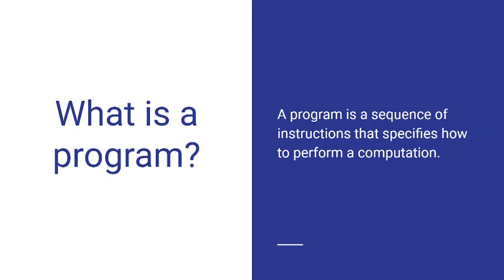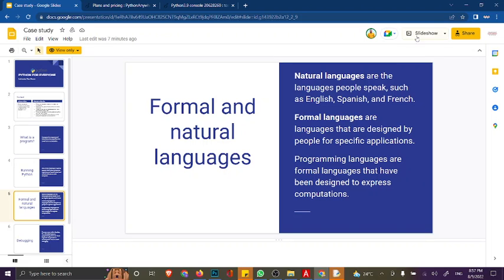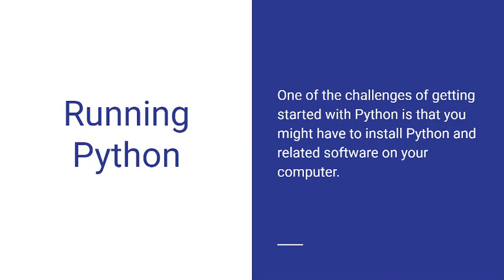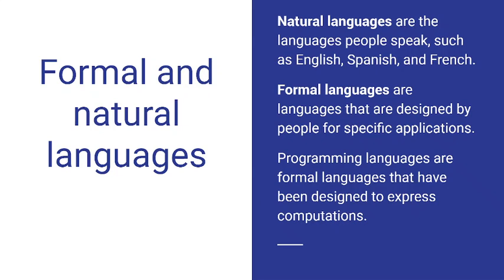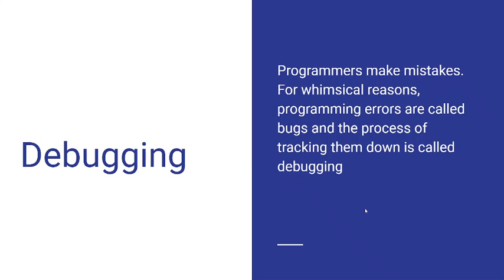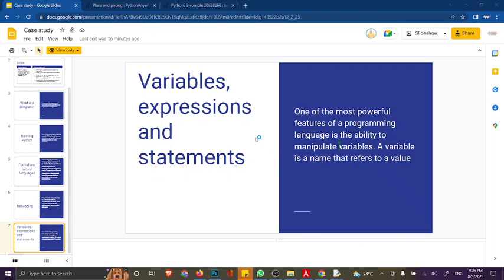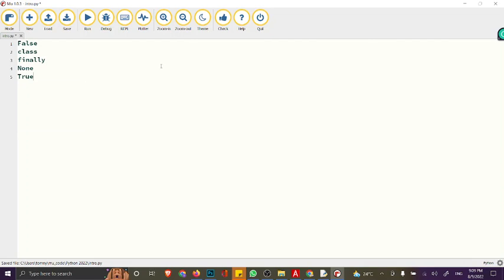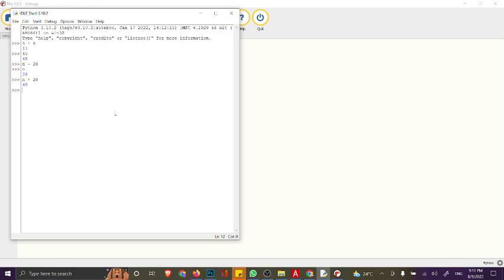Program, Running Python, Formal & Natural Languages, Debugging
In this video, we will take a retrospective look at Program, Running Python, Formal & Natural Languages, Debugging, variables, expressions and statements in Python.